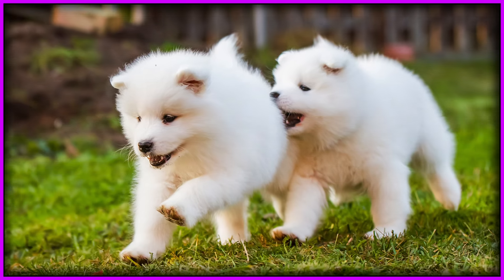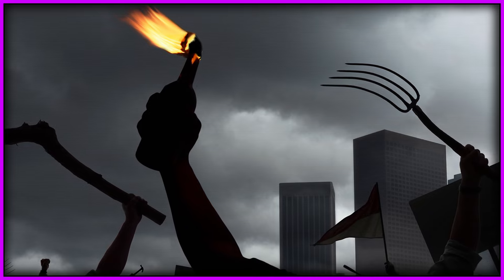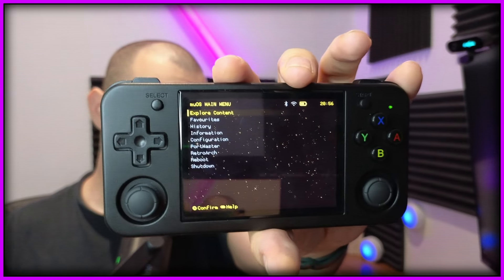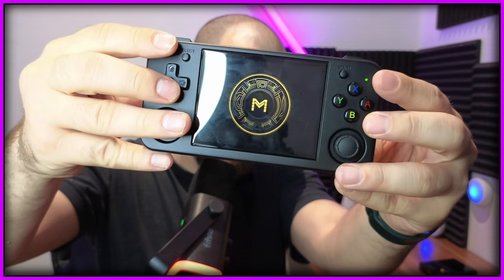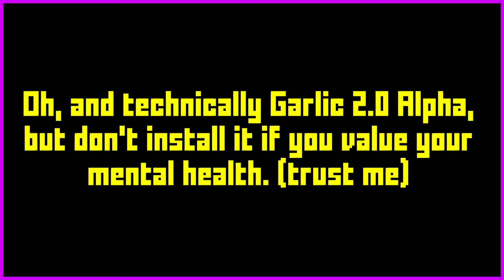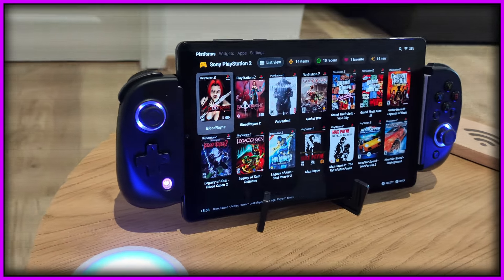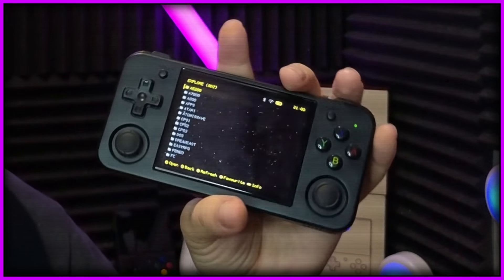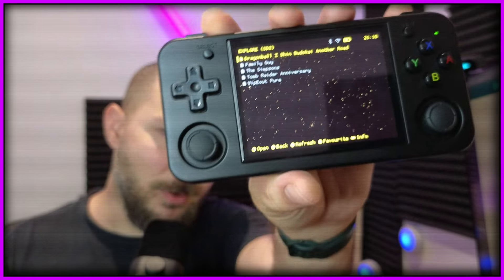Anbernic RG35XX H - Finally a STABLE, Fast CUSTOM Firmware (MuOS CFW)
We finally have the first stable release of custom firmware (CFW) for the Anbernic RG35xx H, and it's actually quite good.

Anbernic RG556:

Lenovo Legion Y700 2023 tablet: